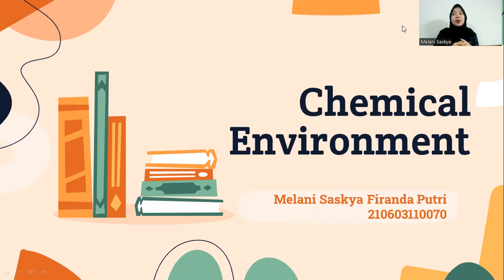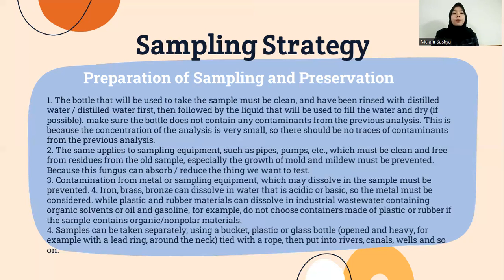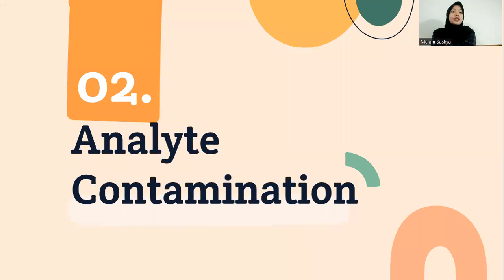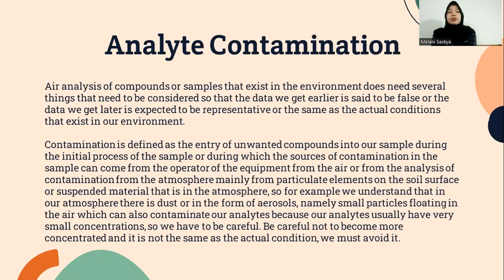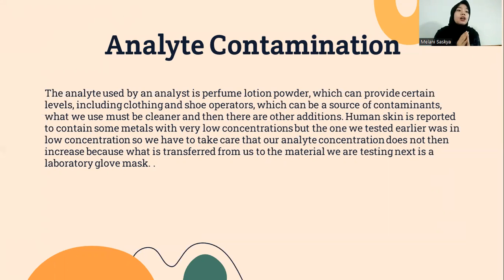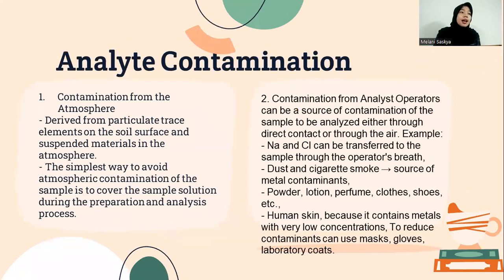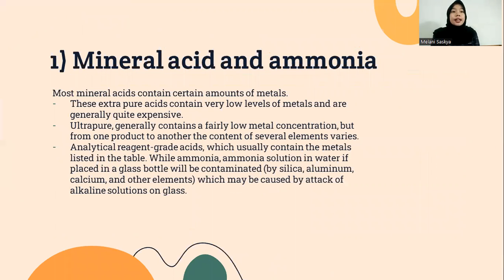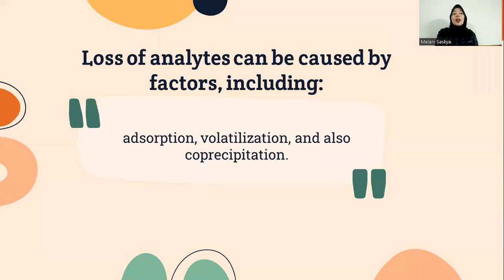Sampling Strategi, Analyte Contamination, And Reagen Contamination